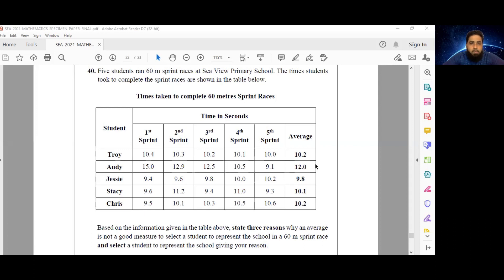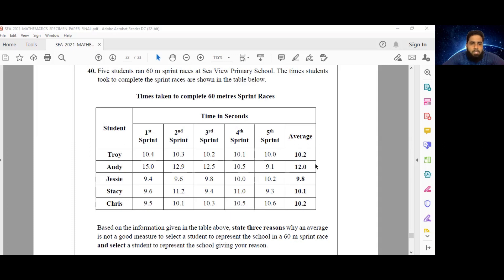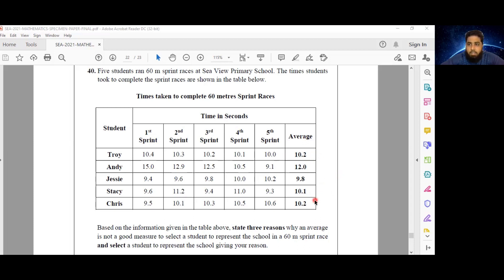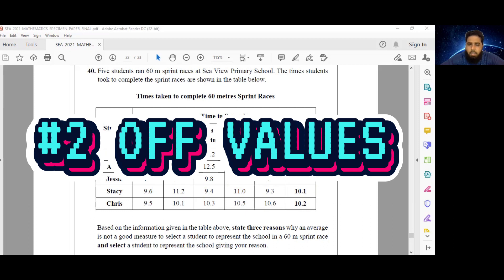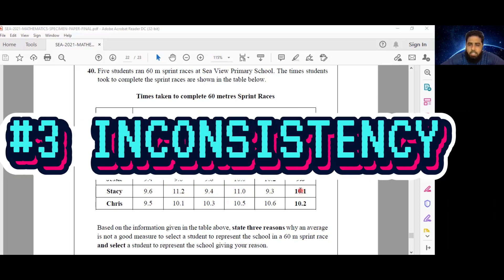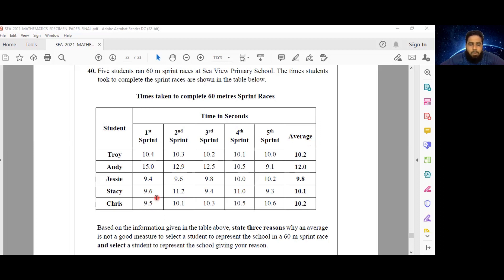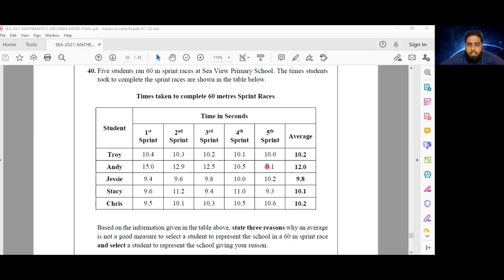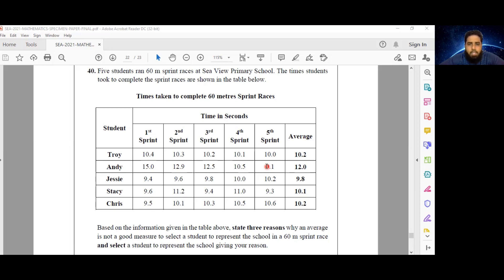SEA 2021 Mathematics Specimen Paper - Episode 18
🎆🎆...Anddddd that's a WRAP 🎁 for the Mathematics Specimen Paper! We do hope that your child/ward benefitted and will continue to benefit from these videos and we look forward to bringing you the solutions to the ELA Specimen paper as well!